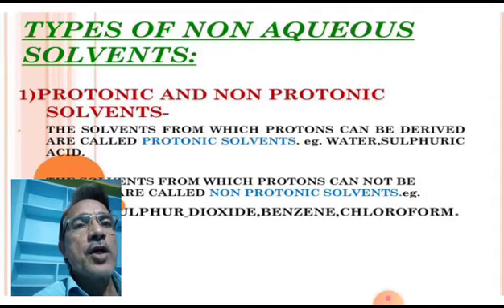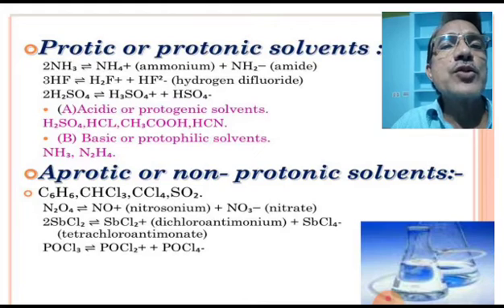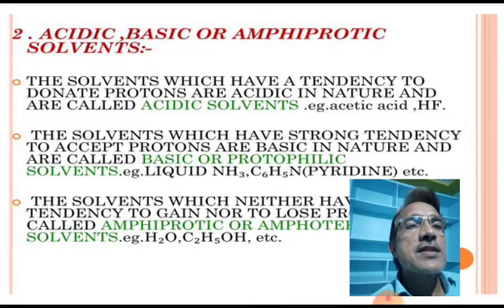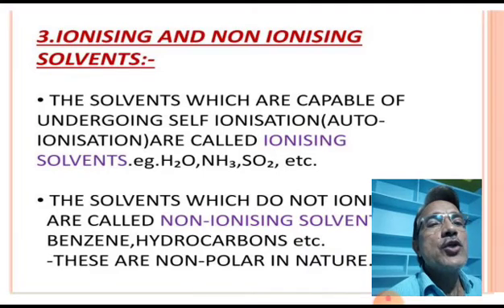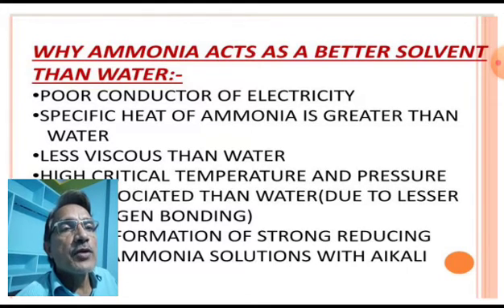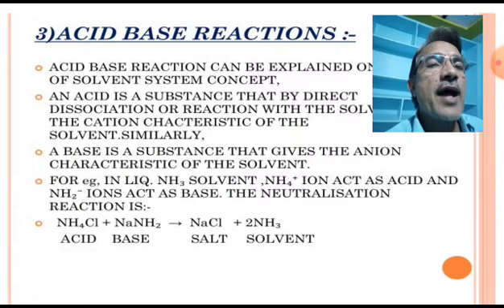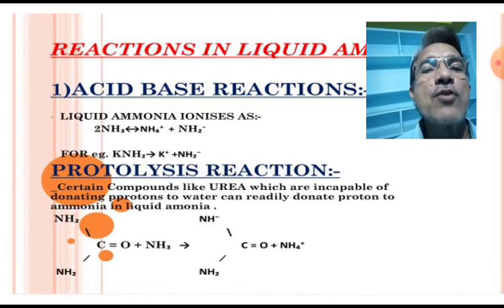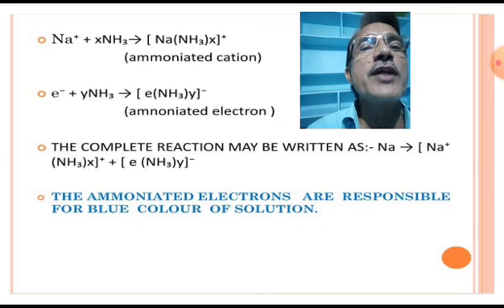NON- AQUEOUS SOLVENTS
TYPES AND REACTIONS OF NON -AQUEOUS SOLVENTS